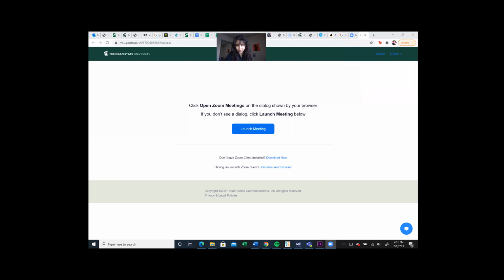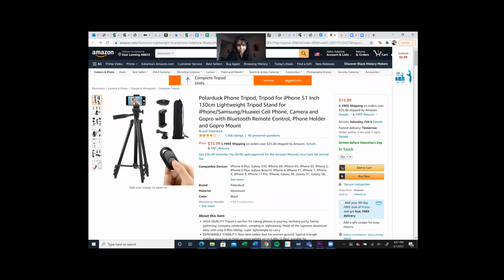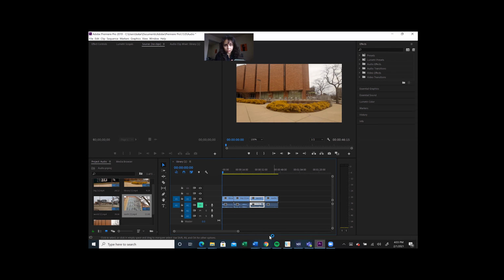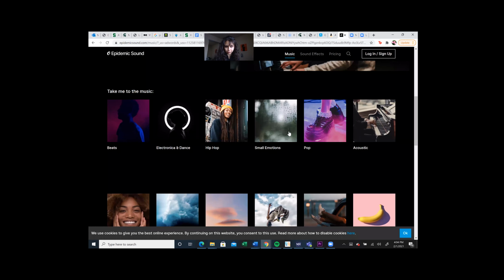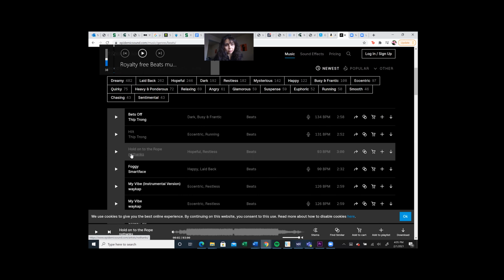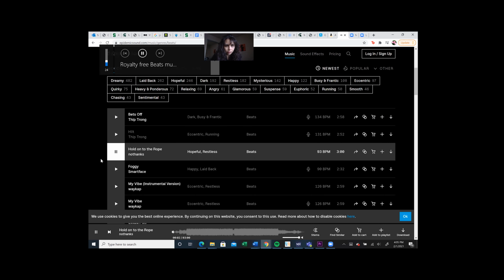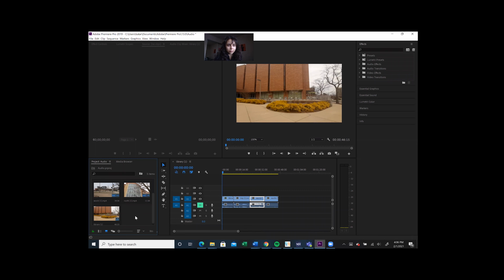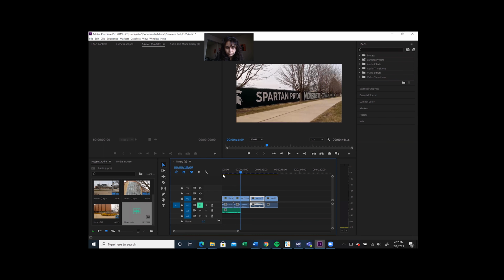Kat's Session 3 (Feb. 1st 2021) Audio